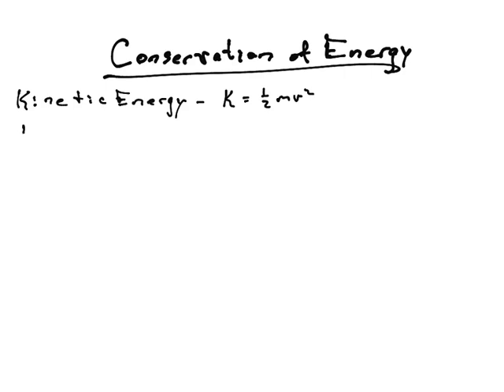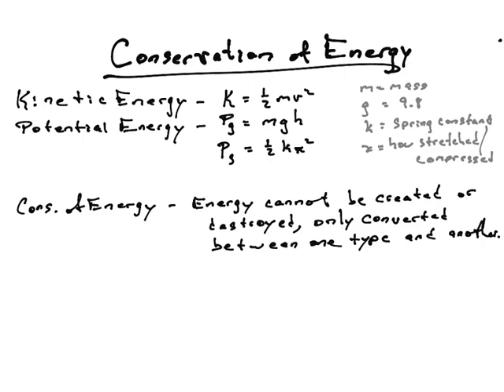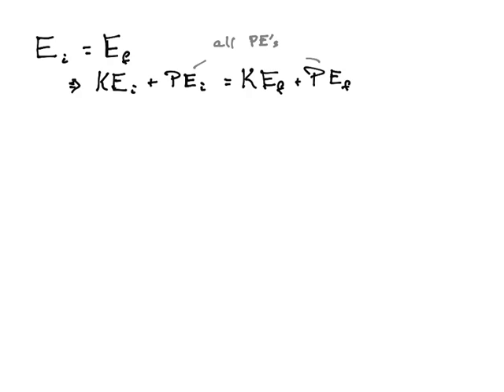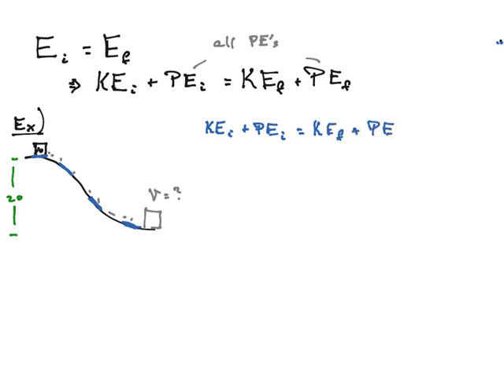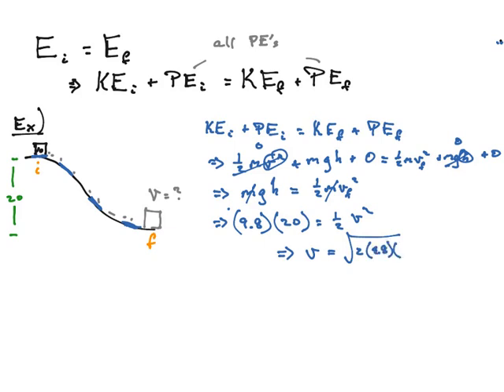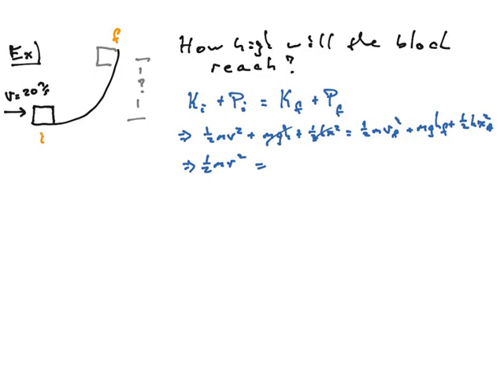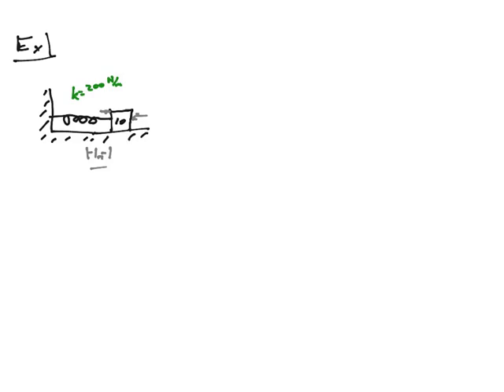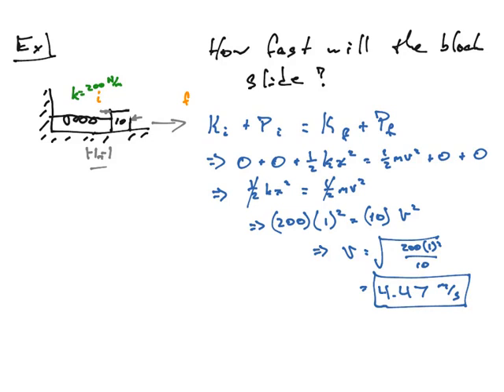EnergyConservation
This lecture introduces the Law of Conservation of Energy.